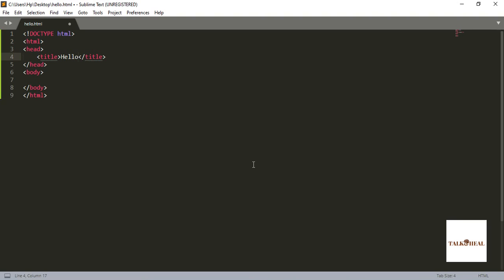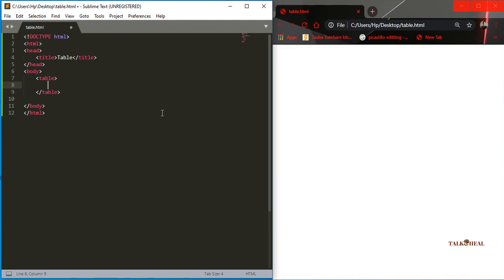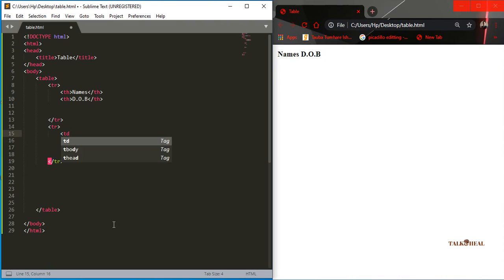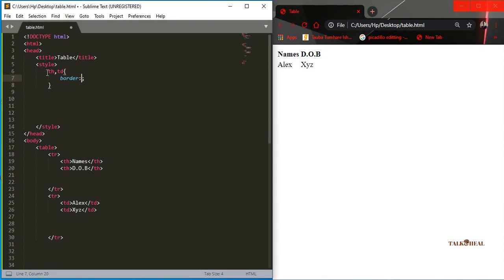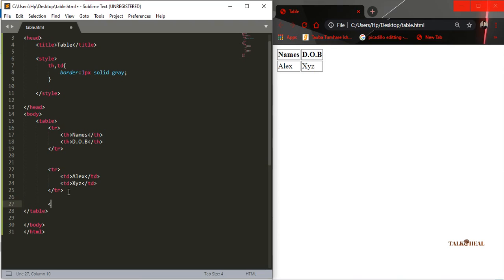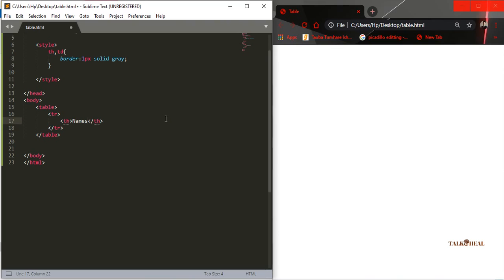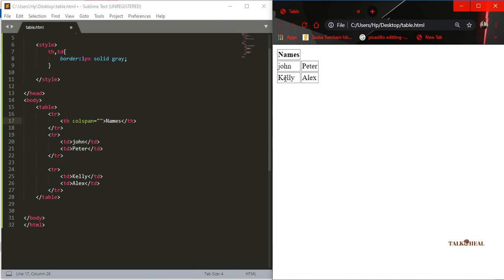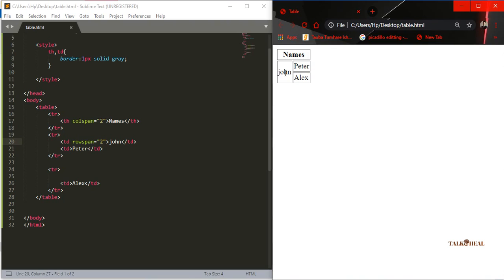HTML Online Course - Module 8 - Afro coding school -